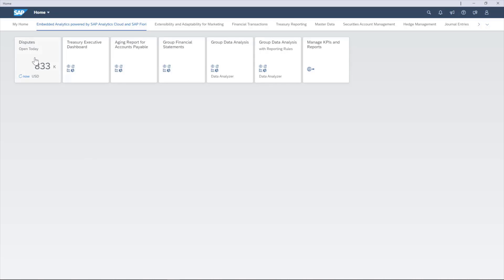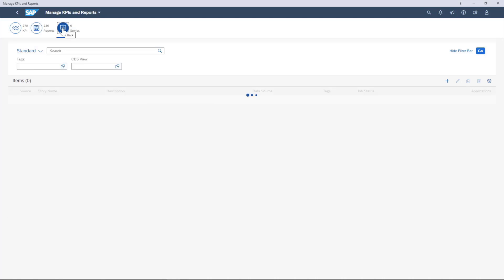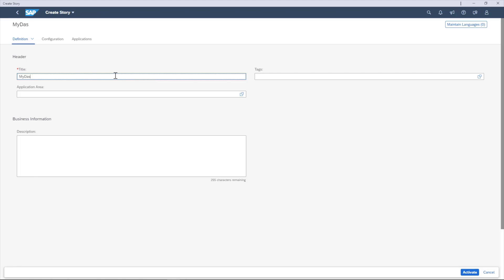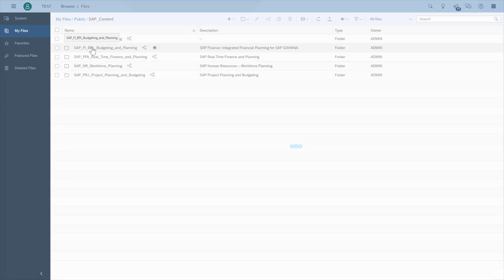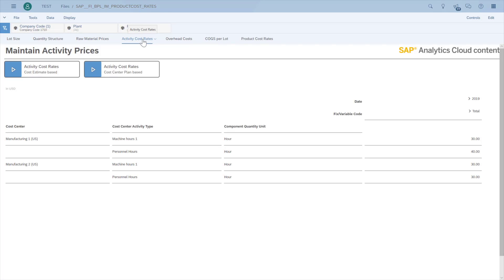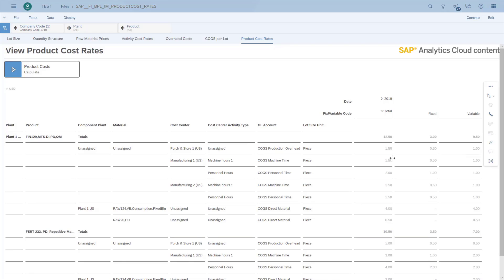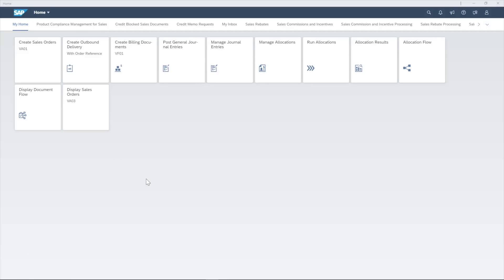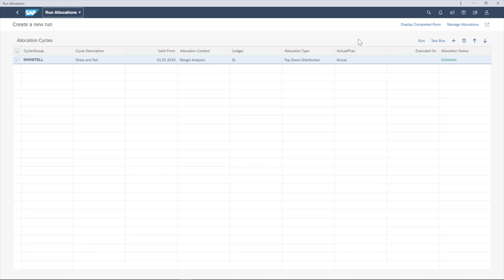SAP S/4HANA Cloud 1911 – Finance | Ulrich Hauke | November 2019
In this video, Ulrich Hauke, SAP S/4HANA Product Success and Customer Co-Innovation, explains the highlights for Finance in our SAP S/4HANA Cloud 1911 release.

Highlights Ulrich discusses include:
1.Embedded Analytics powered by SAP Analytics Cloud and SAP Fiori
2. Product Cost Simulation and Profitability Planning with SAP Analytics Cloud
3. Top-Down Distribution

Find Ulrich’s blog further discussing the innovations mentioned above by visiting his profile